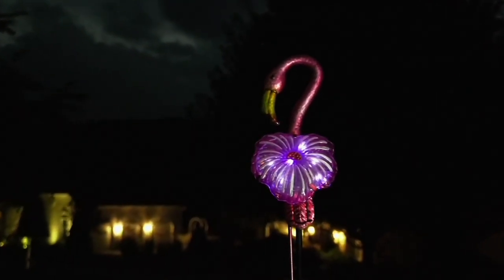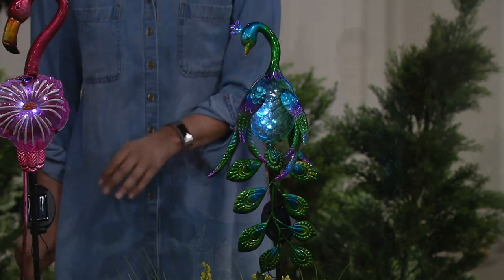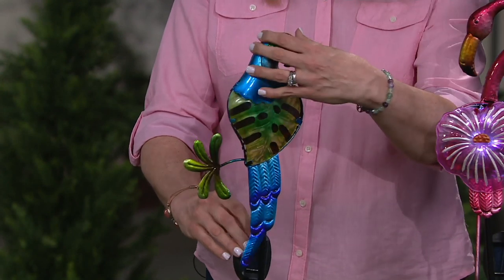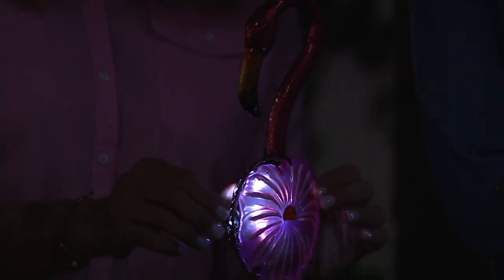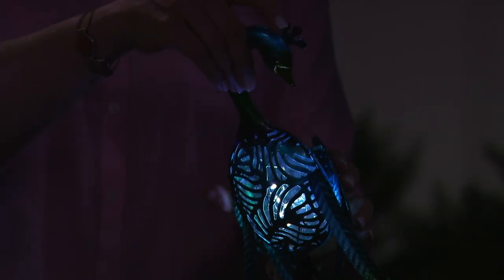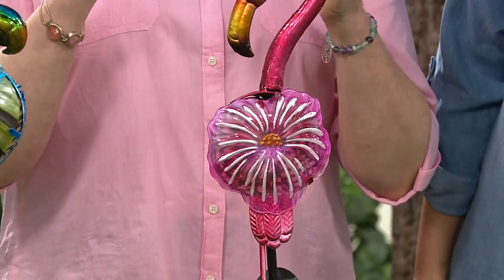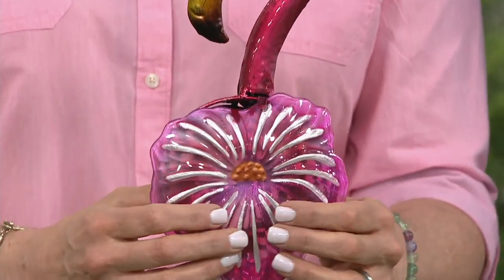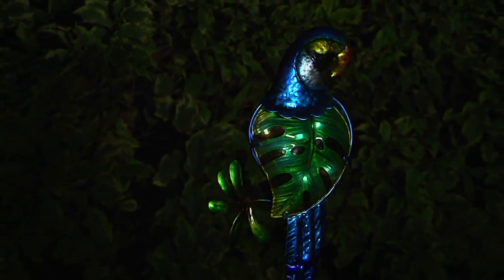Tropical Solar Garden Stake by Evergreen on QVC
Tropical Solar Garden Stake by Evergreen

Bring a touch of tropical decor to your outdoor space with this solar garden stake. Vibrant colors paired with a solar-powered light gives it a gorgeous glow. From Evergreen.